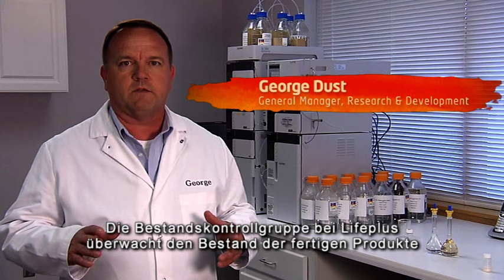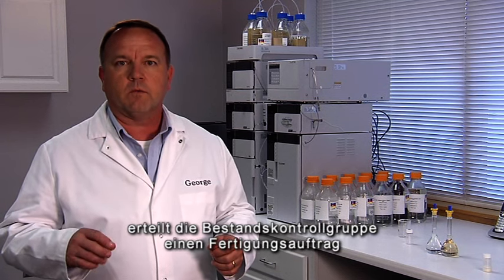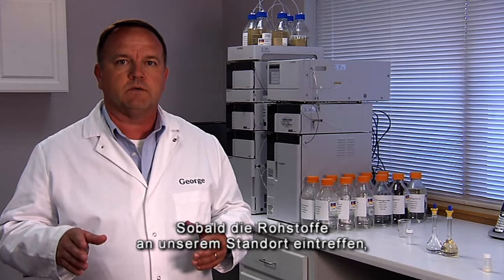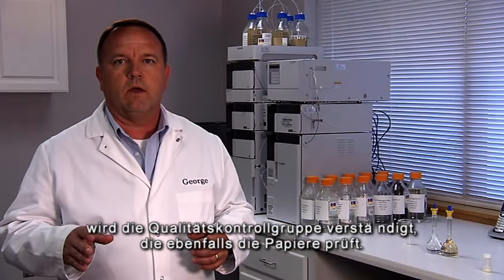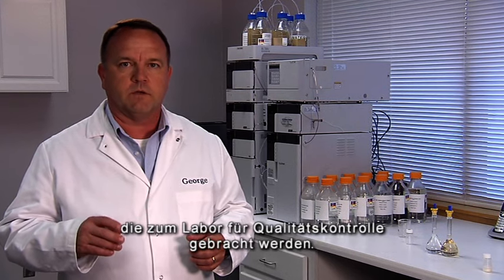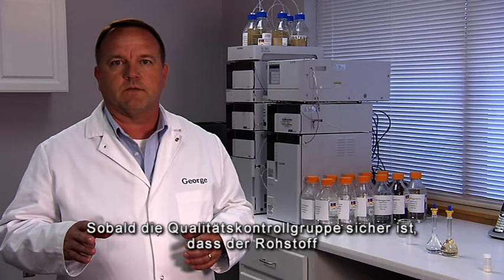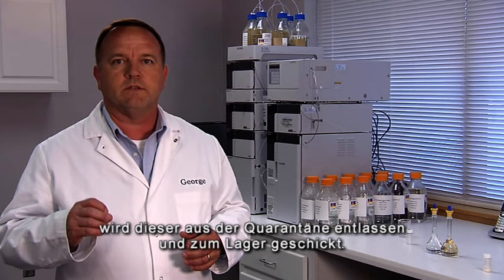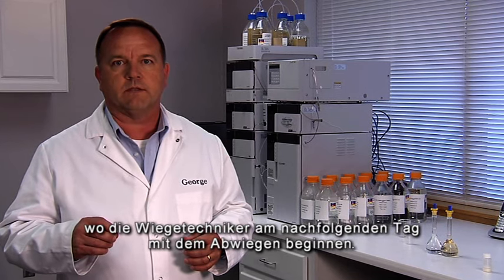The Lifeplus Virtual Tour: Part 3 - Ingredient Sourcing and Verification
Have you ever wondered what goes into making Lifeplus nutritional supplements? Join George Dust, General Manager, Research & Development at Lifeplus, as he explain the in-depth process by which our product ingredients are checked, measured and verified to ensure that they are of the best quality from the very start of the manufacturing process.

TIMELINE

00:00 Intro – Ingredient sourcing and verification
00:10 Welcome from George Dust, General Manager, Research & Development
00:21 The role of the inventory control group
00:39 The role of the receiving group and quality control group
00:50 Moving materials to the sampling booth
00:59 Inspecting for microbial contaminates
01:08 Testing for strength, potency, purity and composition
01:18 Releasing materials from quarantine
01:30 Preparing for the weighing process

LET’S CONNECT